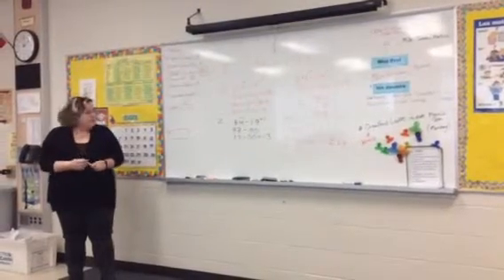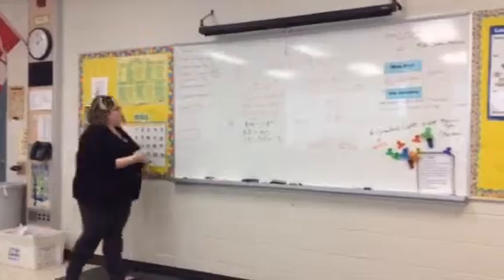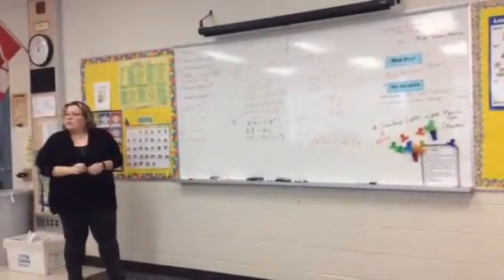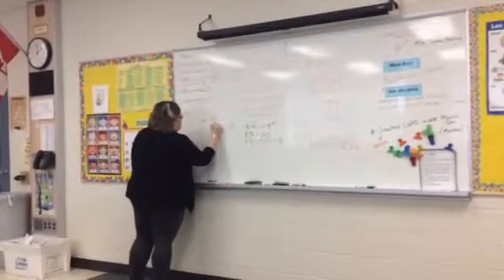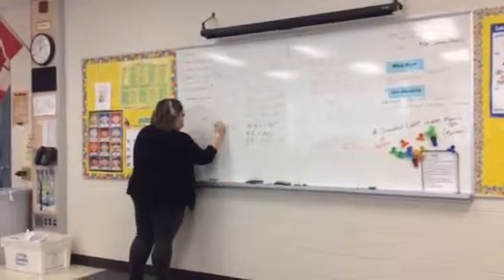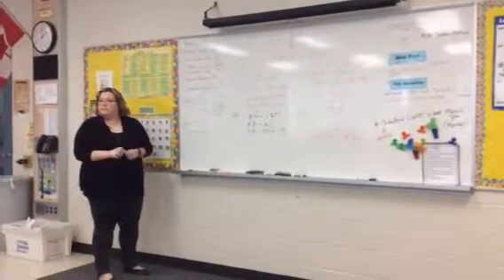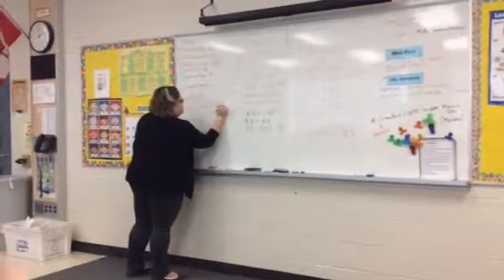JB CILM TALK 5